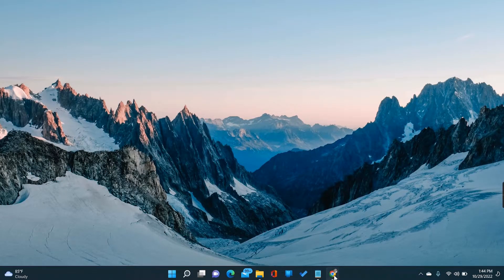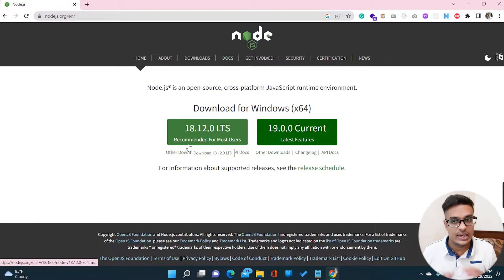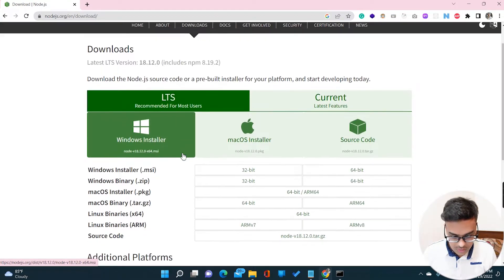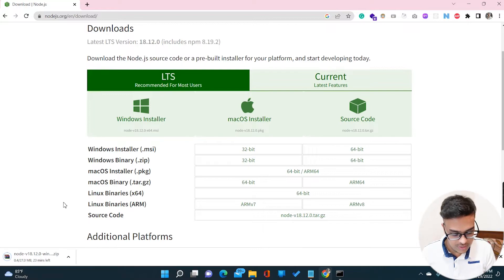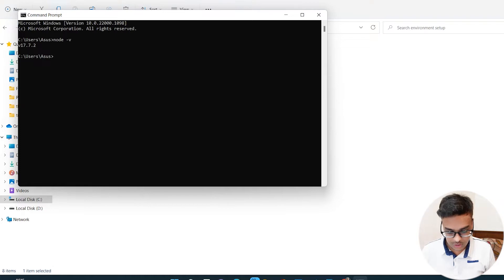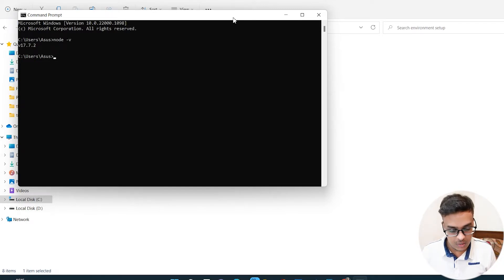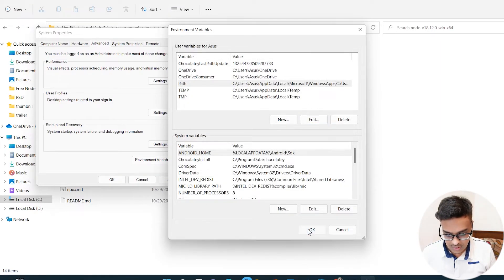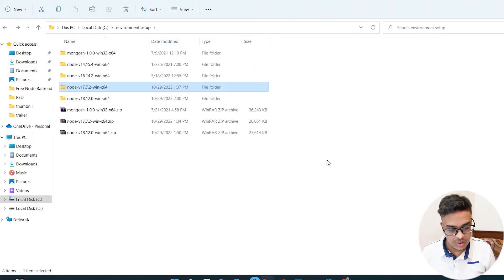How to install node js | Installing Node Js multiple versions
Node JS - How to install node js

In this video, I'm sharing with you the best way to Install multiple versions of Nodejs into your computer. along with this video, you will be going to learn how to install node js latest version, how to install node js older versions, how to set up environment variables for NodeJS, and many more.

How to install node js | Installing Node Js multiple versions - Chapters
00:00 - Welcome intro
00:09 - How to install multiple nodejs versions
00:17 - Nodejs problem statement
00:43 - Solution to NodeJS version problem
01:06 - Node js official documentation
02:01 - Installing Node js using binary zip file
04:04 - Extracting Nodejs binary zip file
04:24 - NodeJs binary source file
05:08 - Node js environment variable settings
06:13 - Verifying node js versions
06:55 - Node js old version installing
08:11 - Final review

Video shoot with SONY ZV E10
Video audio record with BOYO SHOTGUN Mic
Video Edit with ADOBE PREMIER PRO 2020